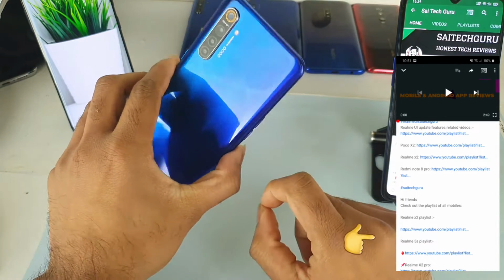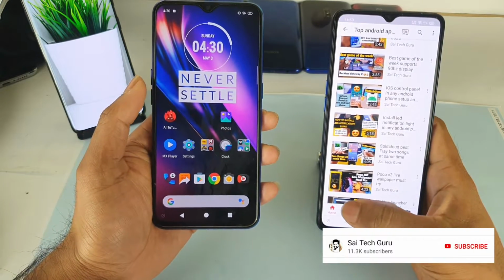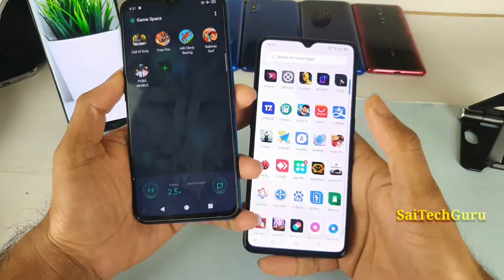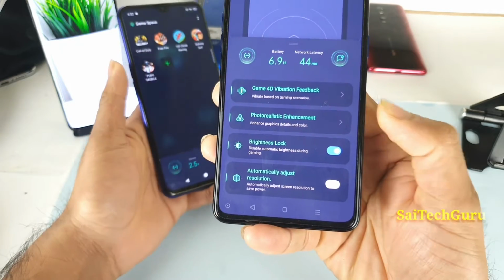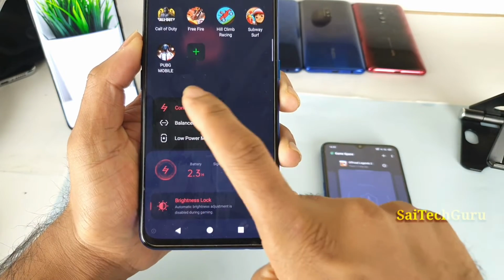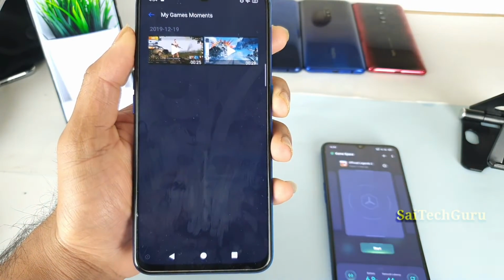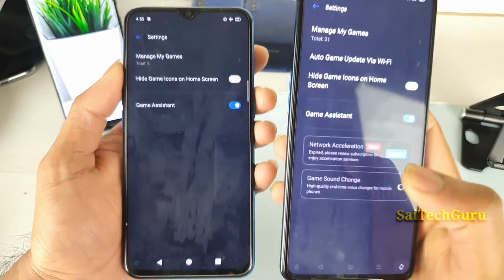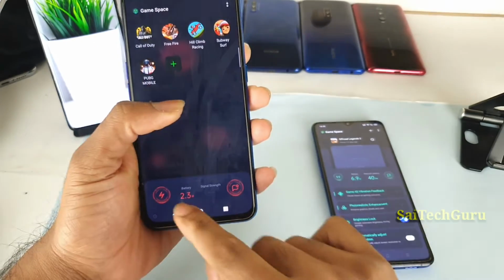Realme x2 vs realme x2 pro gamespace comparison after realme ui update